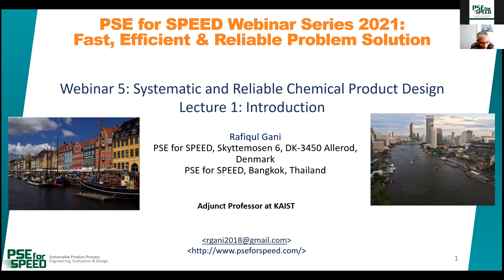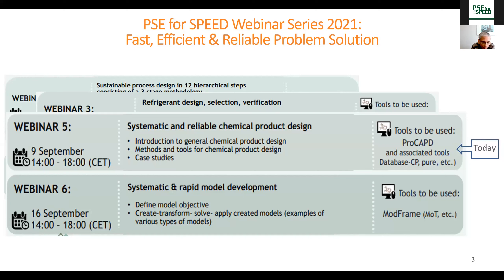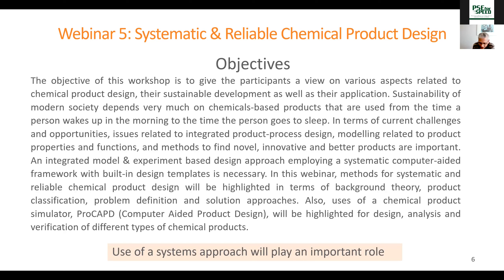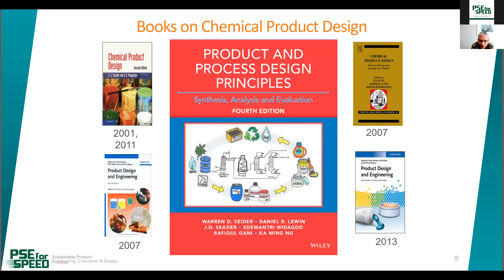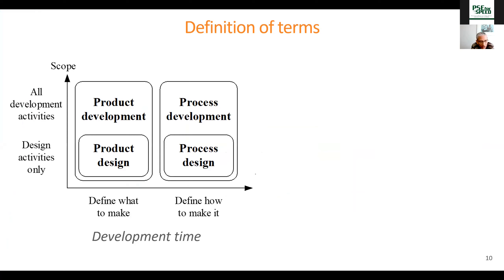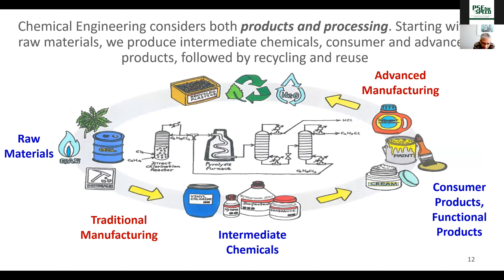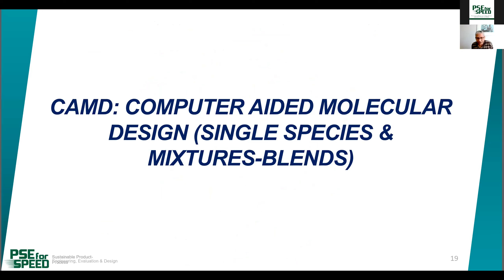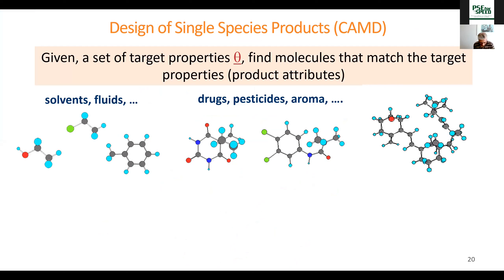Chemical Product Design: Introduction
Webinar 5 on Systematic and reliable chemical product design, 9 September 2021
ิBy Prof. Rafiqul Gani